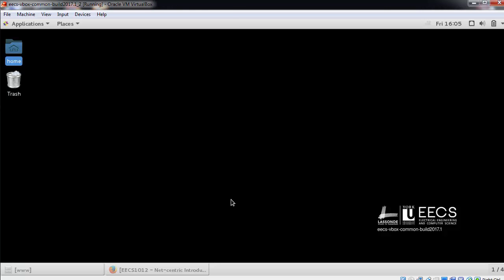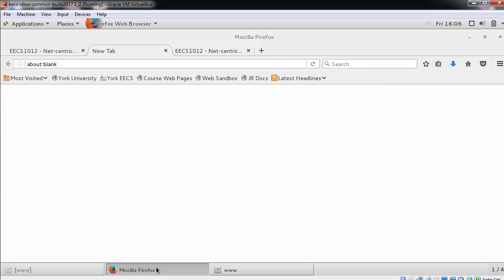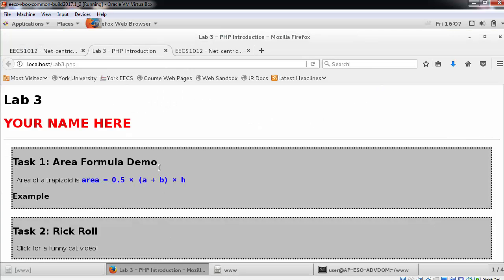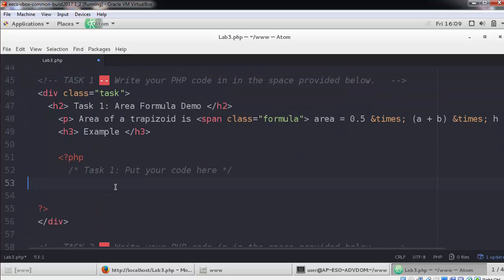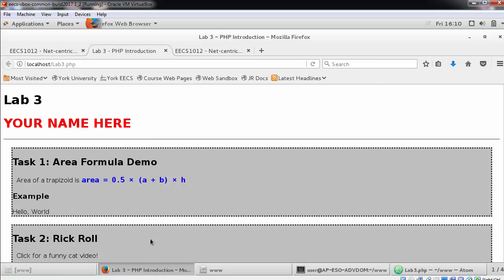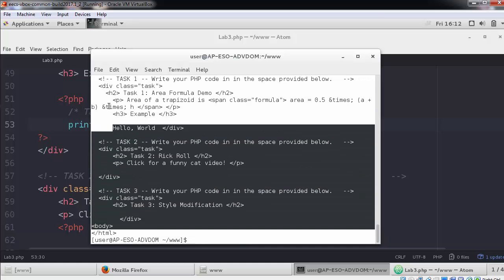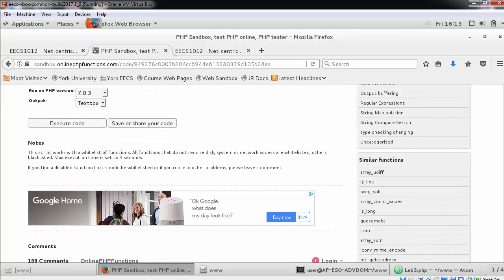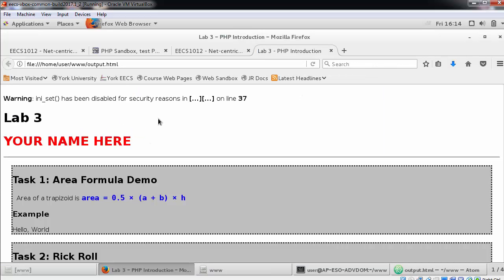Getting started on Lab 3